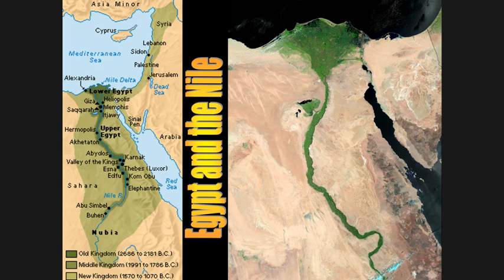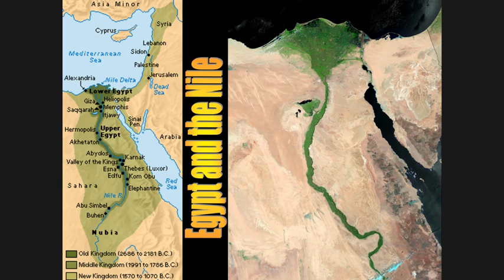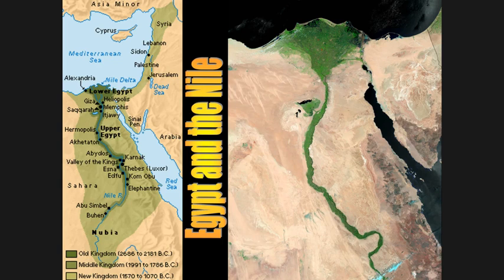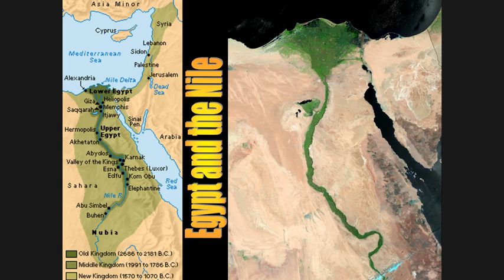ancient egypt Day 1